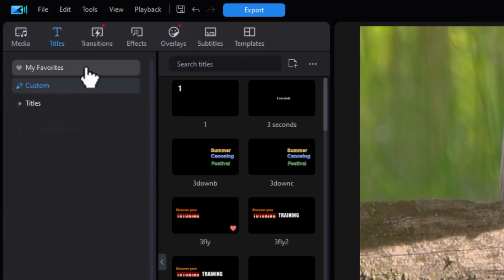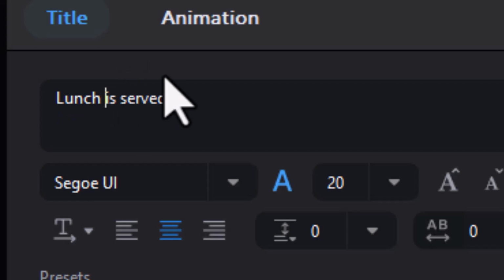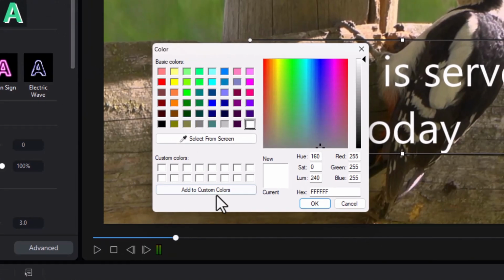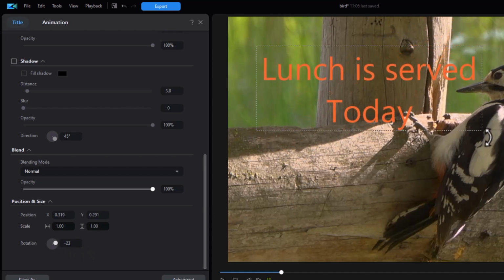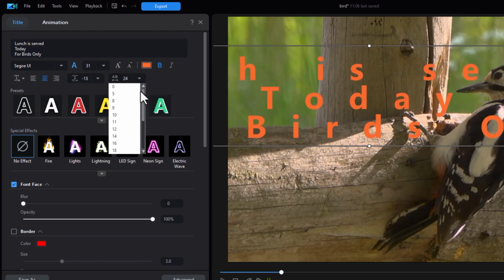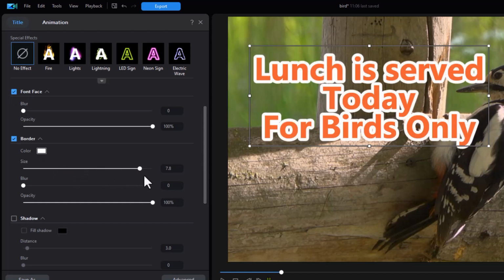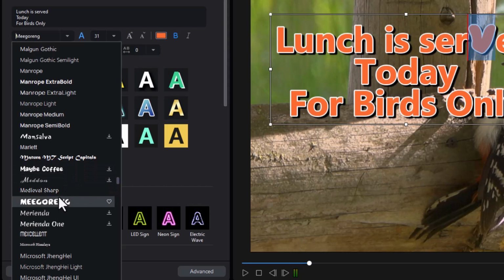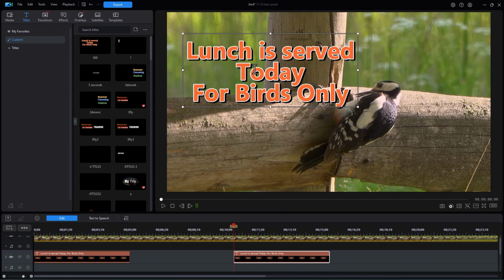Basic title editing with the new user interface in PowerDirector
In the new PowerDirector user interface, some of the features of basic title editing have changed or been enhanced. We offer an overview of how to edit titles in the basic mode in the new interface in this tutorial. This will help you if you are a new user or if you want a quick refresher of the basic editing options available to you as an experienced user.